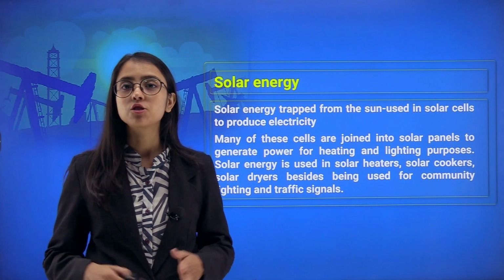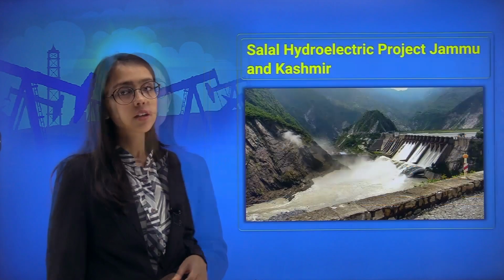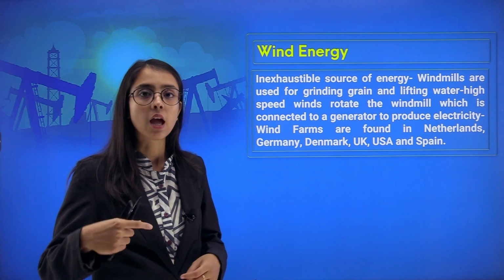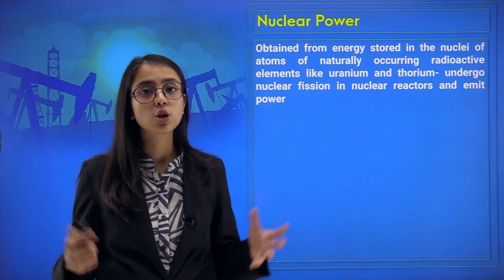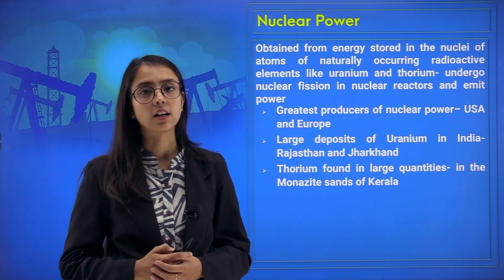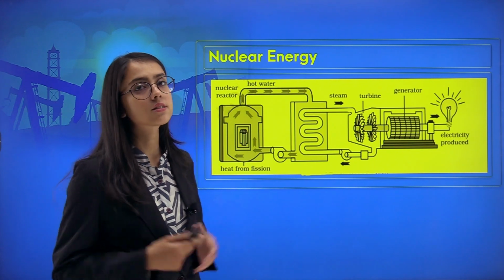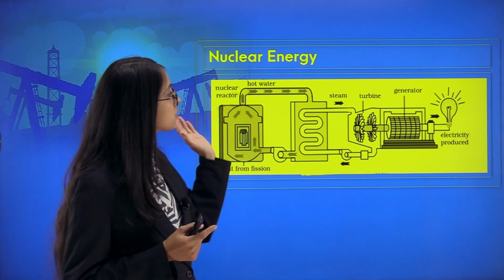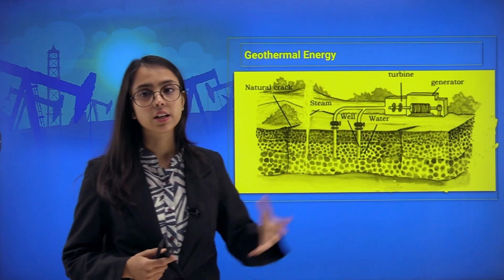(Geography) Topic-Non Conventional Sources of EnergyChapter-3 Class-8 Part-5